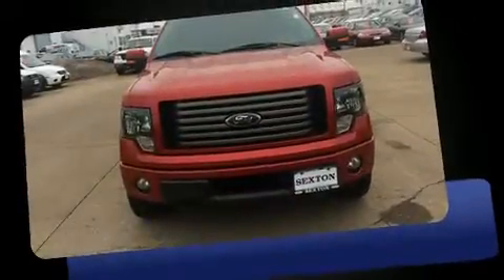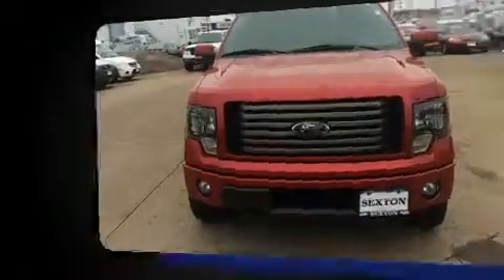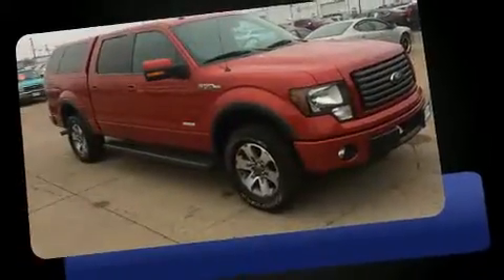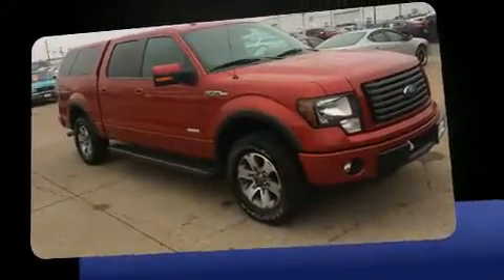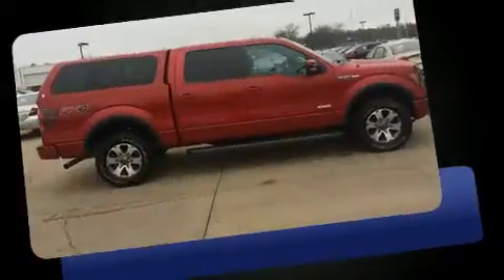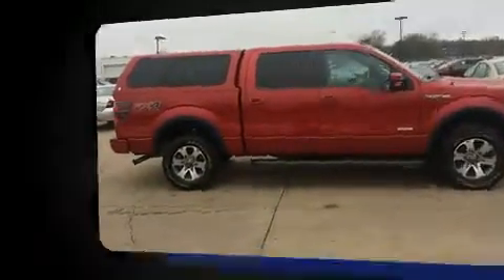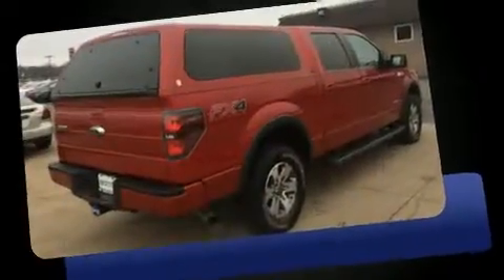2012 Ford F-150 FX4 in Moline, IL 61265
Sexton Ford
3802 16th Street

You can expect a lot from the 2012 Ford F-150. A 3.5 liter V-6 engine pairs with a sophisticated 6 speed automatic transmission, and for added security, dynamic Stability Control supplements the drivetrain. Four wheel drive allows you to go places you've only imagined. It distinguishes itself from the competition with features such as: 1-touch window functionality, a tachometer, a rear step bumper, air conditioning, power door mirrors, power windows, and more. Audio features include an AM/FM radio, and 4 speakers, providing excellent sound throughout the cabin. Side curtain airbags deploy in extreme circumstances, shielding you and your passengers from collision forces. Our team is professional, and we offer a no-pressure environment. They'll work with you to find the right vehicle at a price you can afford.